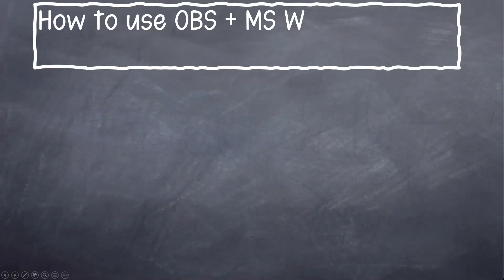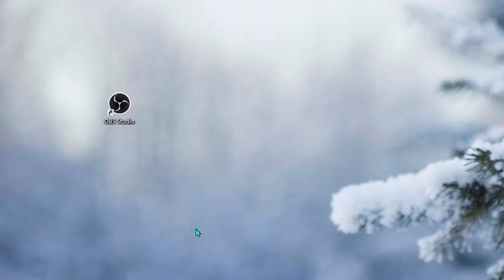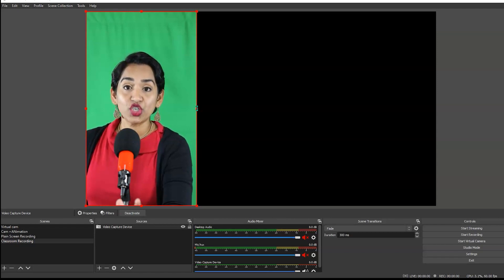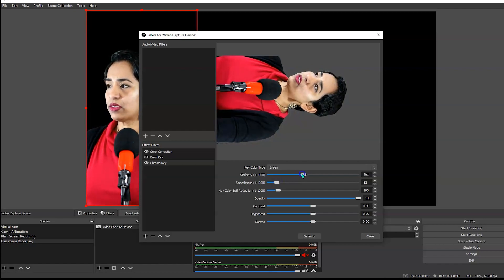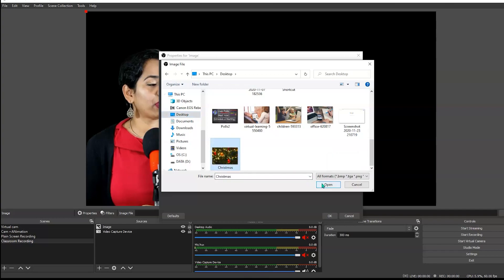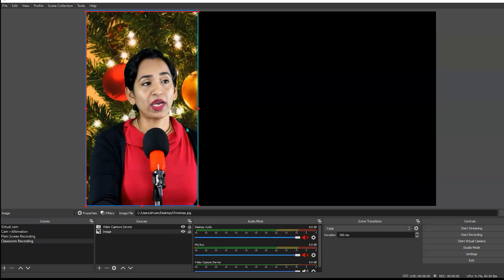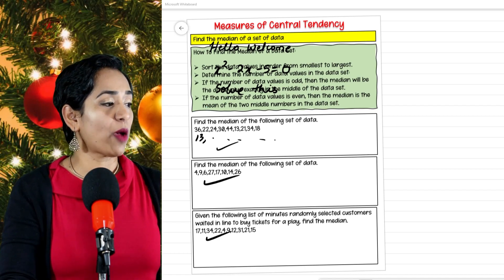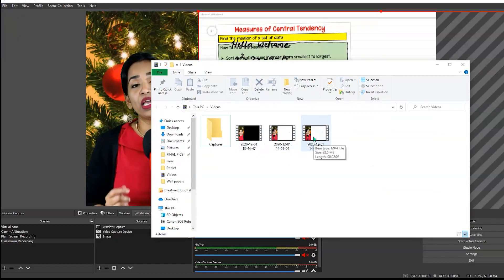How to use OBS to Teach online.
0:00 Intro
0:38 OBS Download
1:34 Setting up OBS
2:26 Setting up the Camera Vertically
3:25 Setting up Contrast and Greenscreen
5:24 Using PPT To create a Background
6:06 Adding an Image as Background
7:10 Adding MS WhiteBoard
10:39 Find your recordings
10:52 Remux your recordings.